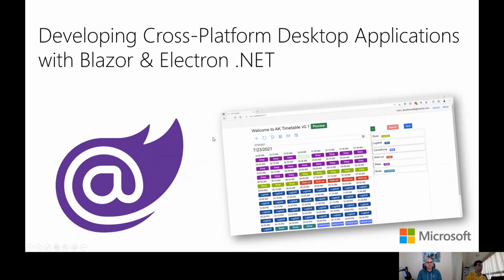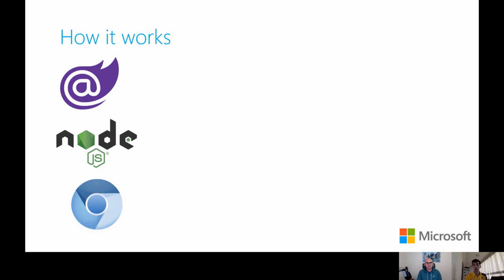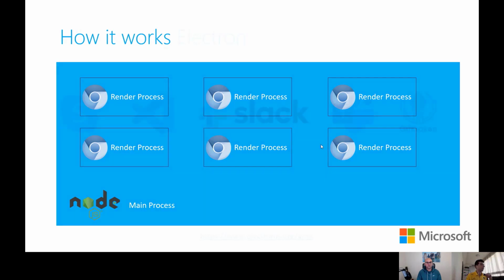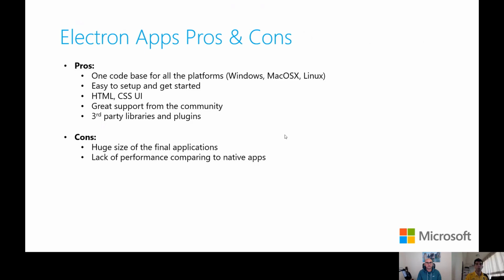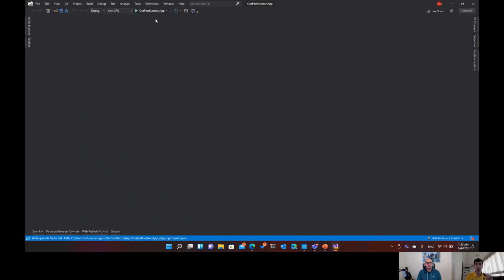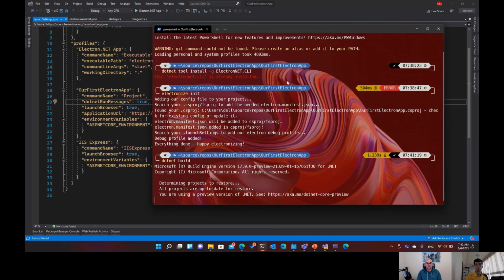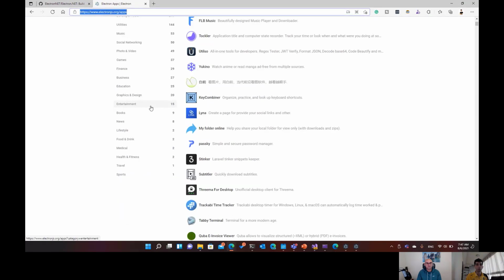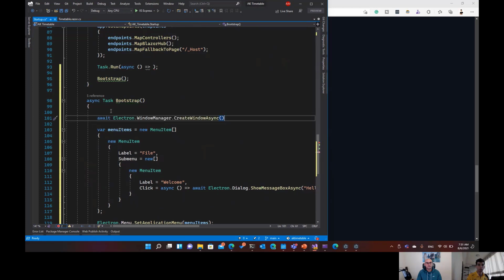Develop Cross-Platform Desktop Applications with Blazor & Electron .NET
In this video on the Microsoft Trainer Community Channel
Yas host's Microsoft Trainer MCT Ahmad Mozaffar.
Now many huge desktop apps that run on Windows, Linux & Mac OSX are actually built using web technologies through the Electron platform that allows a web application to run on the desktop and get access for many OS native APIs easily, will see in this session what are Electron apps and how we can build our own using Electron .NET & Blazor WebAssembly

Electron | Build cross-platform desktop apps with JavaScript, HTML, and CSS.

If you want to connect with on LinkedIn.

Timecodes
0:00 - Intro
3:25 - Agenda
4:30 - What is Electorn apps
6:59 - How it works
13:46 - Who is using Electron ?
14:41 - Electron Apps Pros & Cons
18:04 - Blazor Server or WebAssembly for Electron
20:48 - Demo
37:53 - Outro